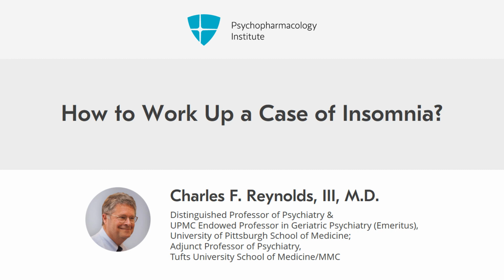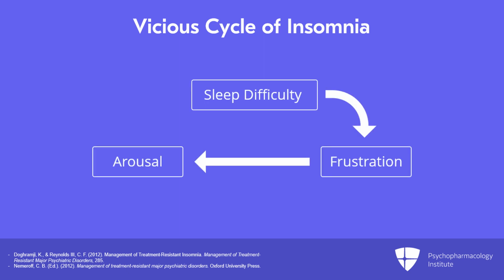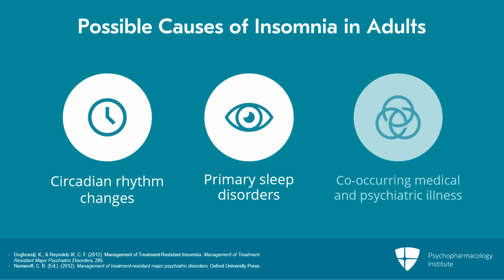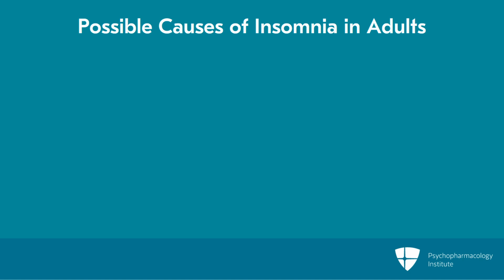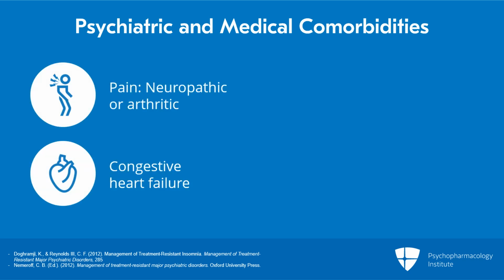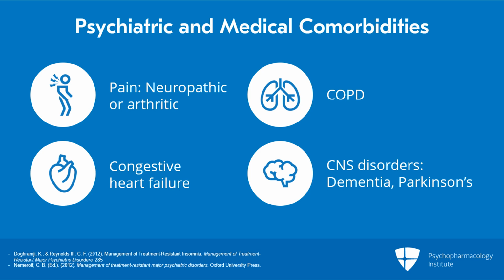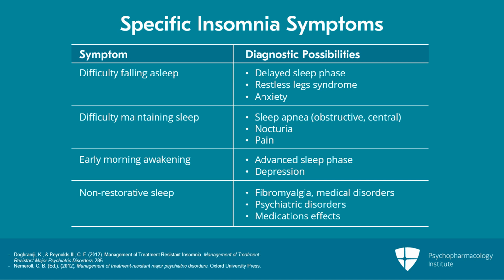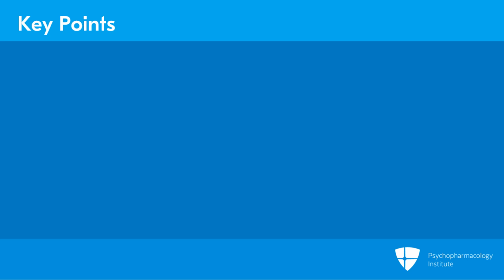Etiology and Diagnosis of Insomnia